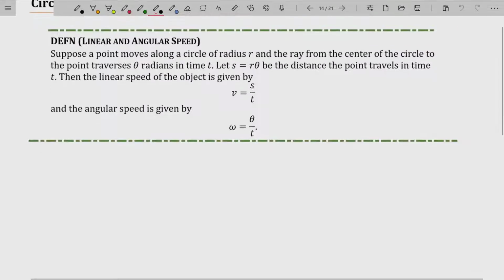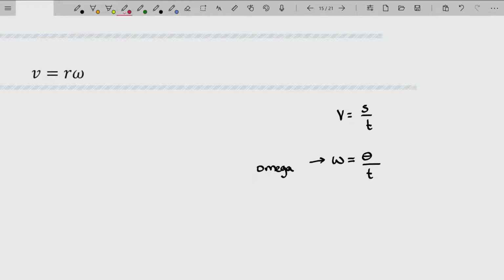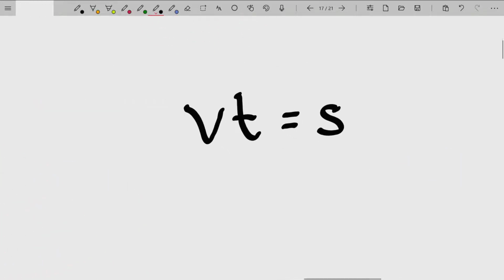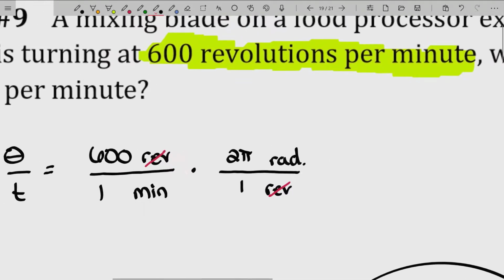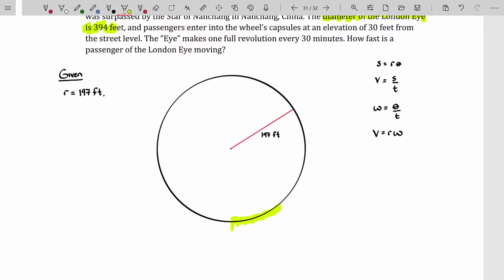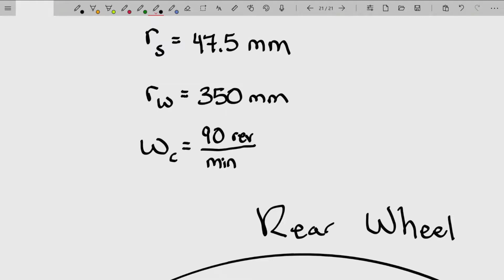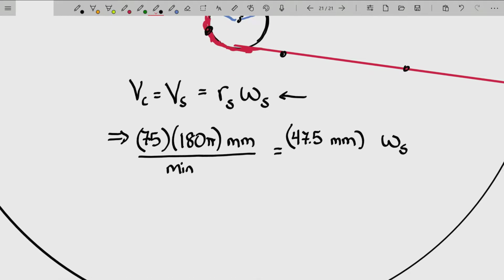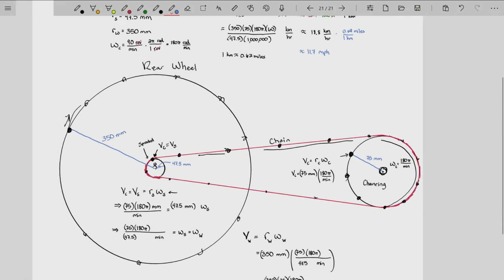Angle Measure - Circular Motion